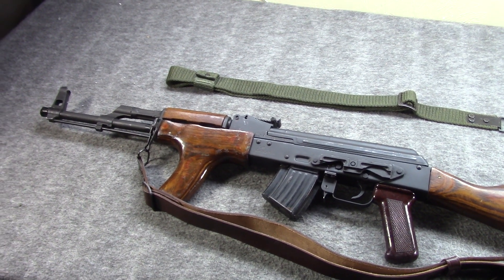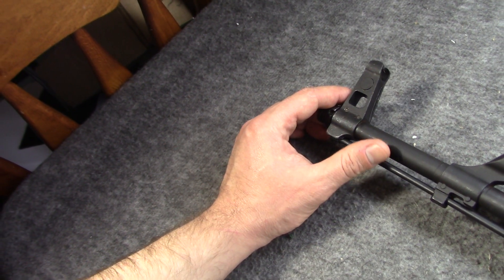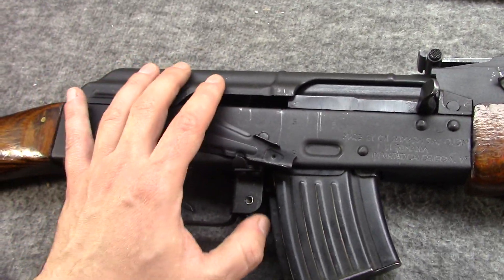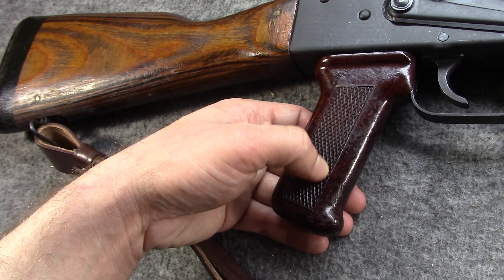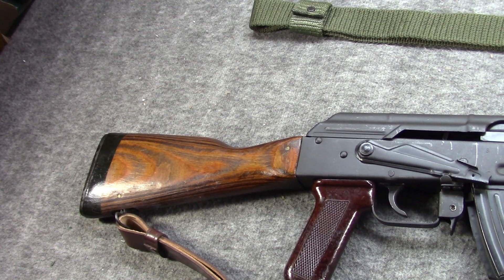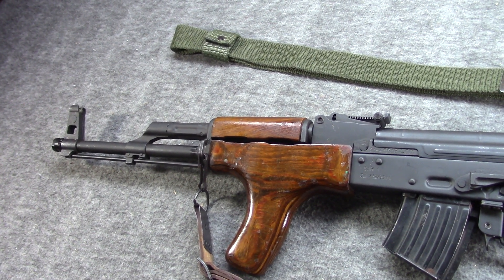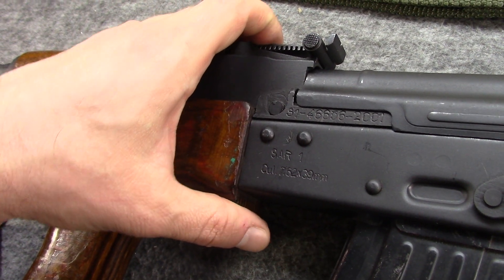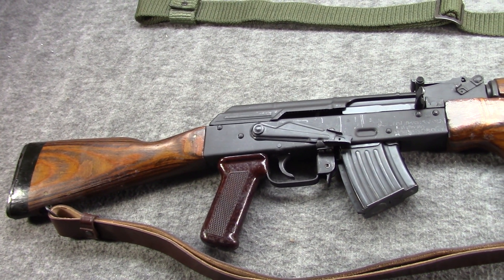Romanian SAR-1 AKM Rifle (Gun of the Day)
GOTD is sponsered by COVID-19.